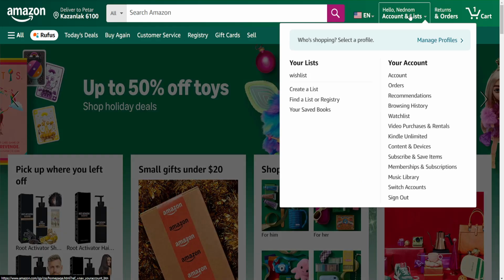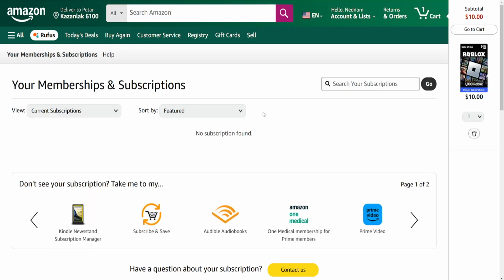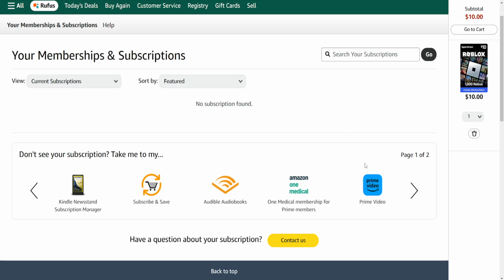How To Buy Amazon Prime Membership 2026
In this video I show you how to buy Amazon Prime membership in 2026. If you want to learn how to purchase a Prime Video subscription then this is the tutorial for you.